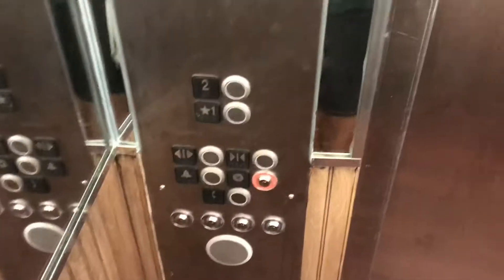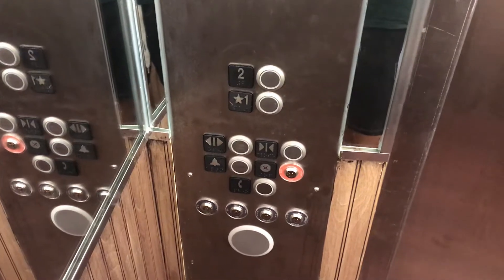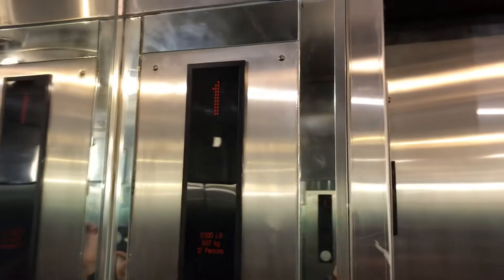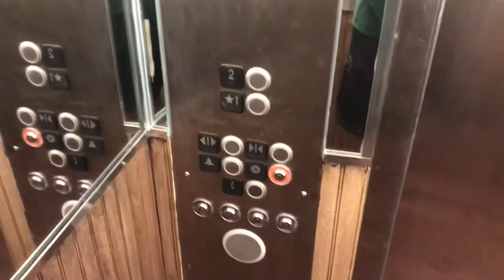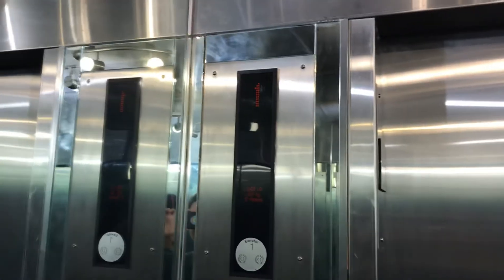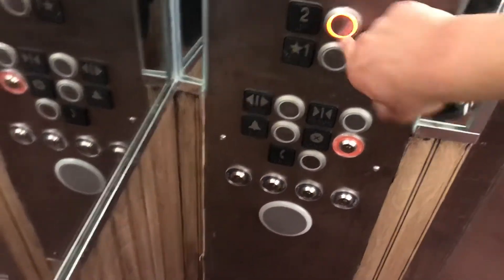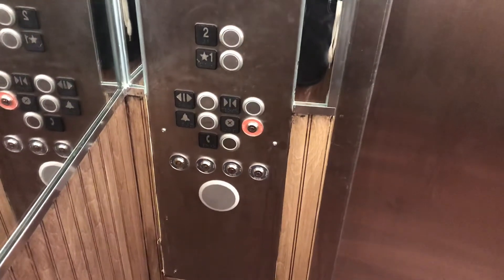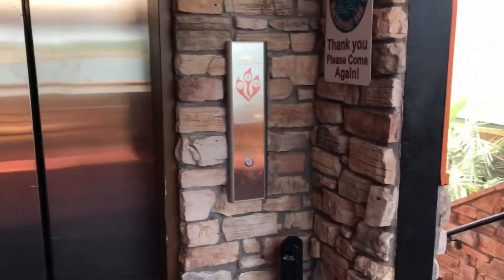Unique 1994 Virginia (2017 Kone Mod) hydraulic elevator at 12947 Lake Conroe Hills Dr.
Willis, TX

This was installed in 1994, and was originally a Virgina (A Generic Brand). It was modernized by Kone in 2017 (According to Texas Elevator Records)